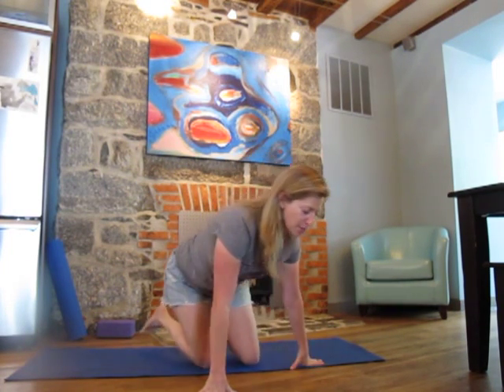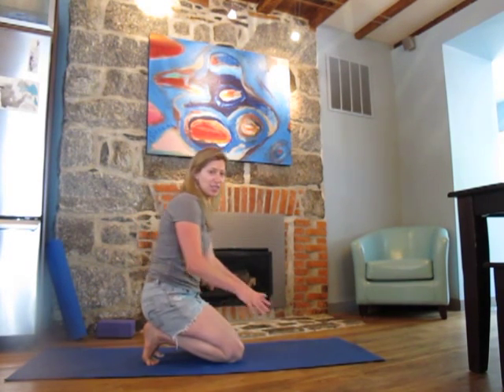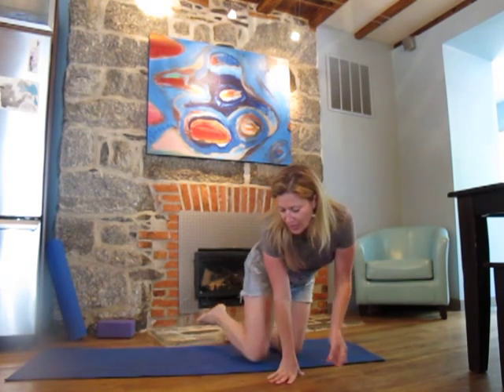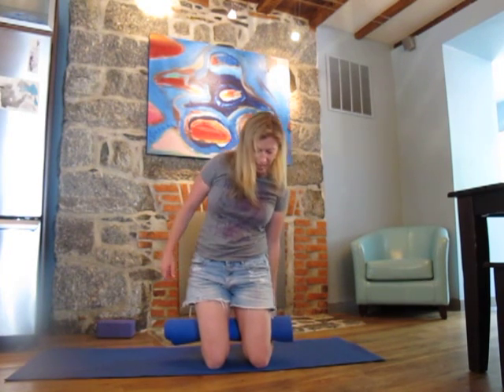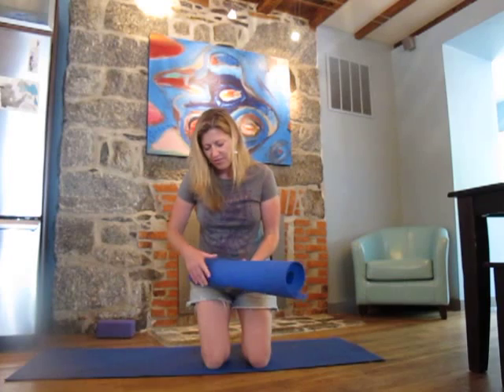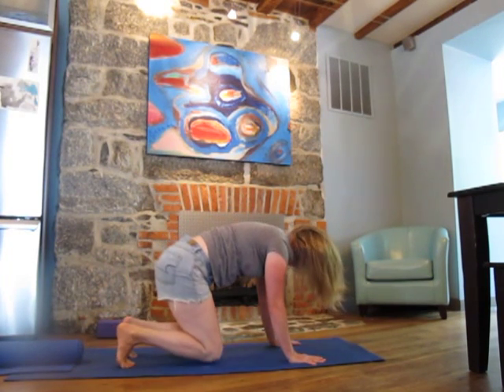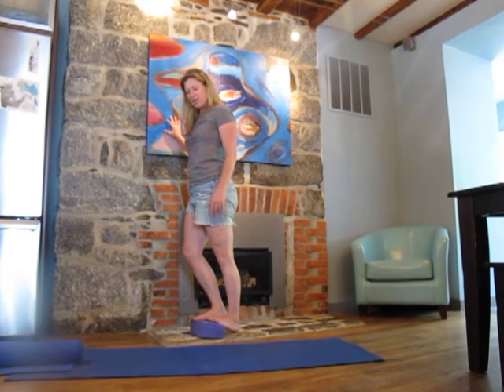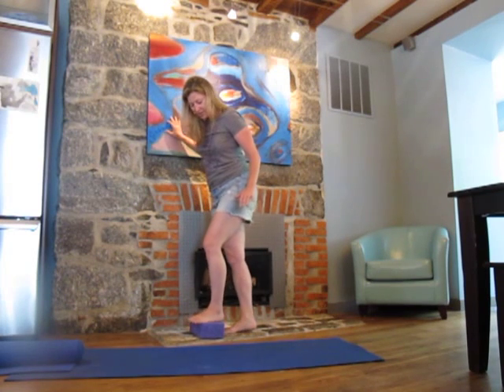Yoga exercises for Shin Splints and Leg Pain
Relieve shin splint and calf pain with these simple yoga exercises.  Stretch your legs before running or exercising to help avoid shin splints altogether.  Always use caution when moving and stop if you feel pain.  Be sure to breathe deeply and listen to your body.